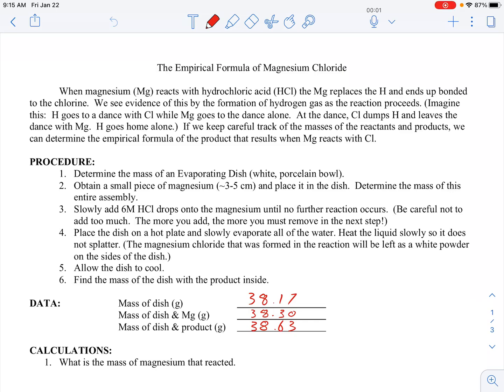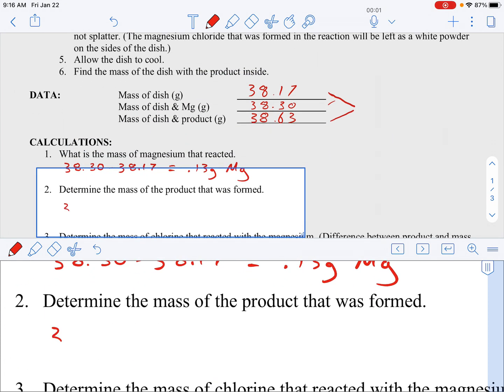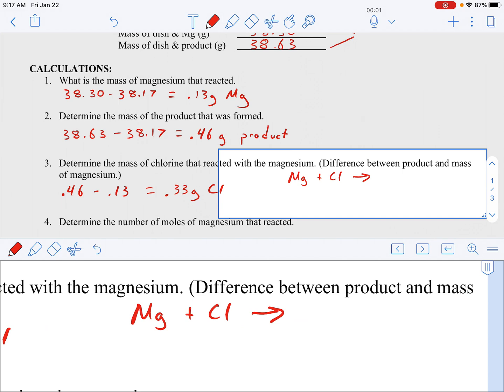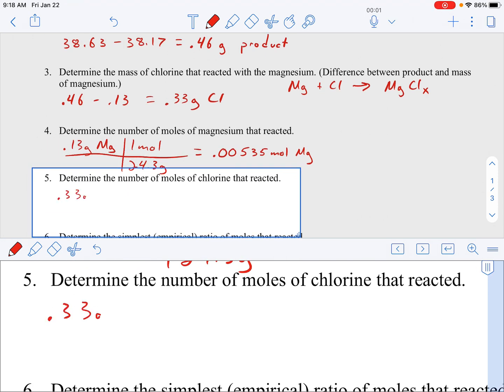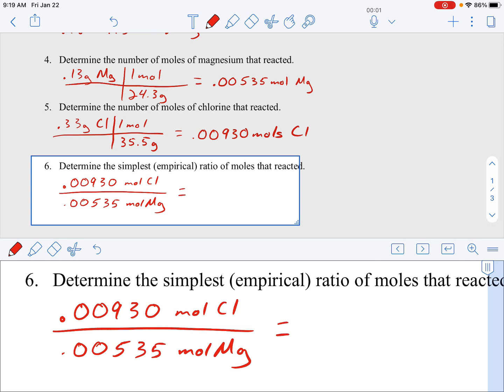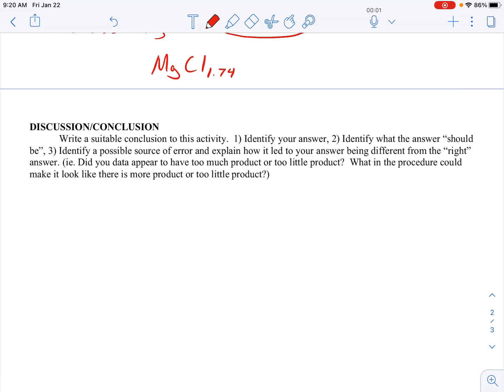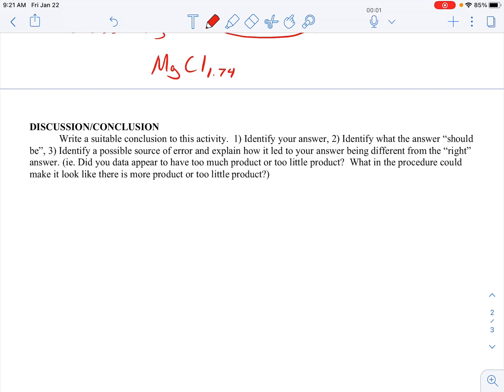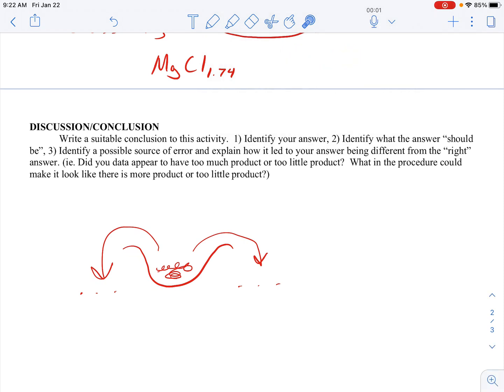Empirical Formula of Magnesium Chloride LAB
Explanation of lab calculations.